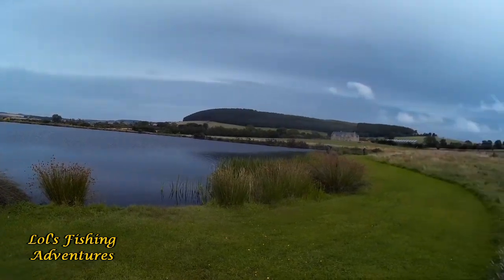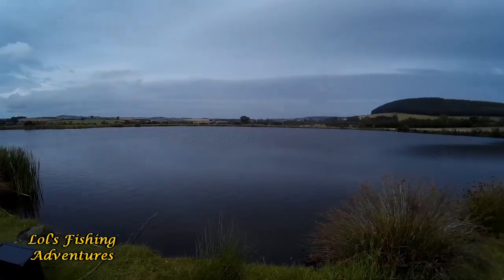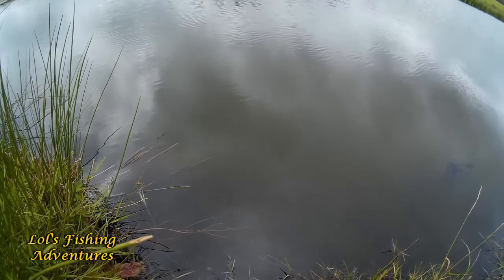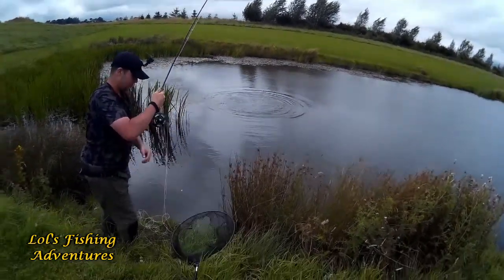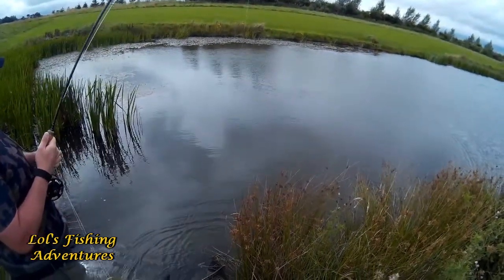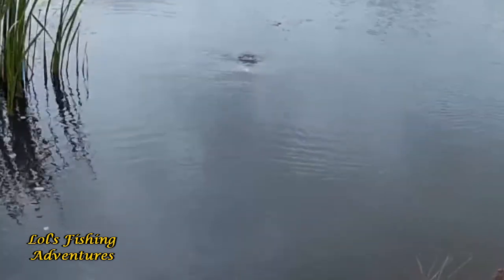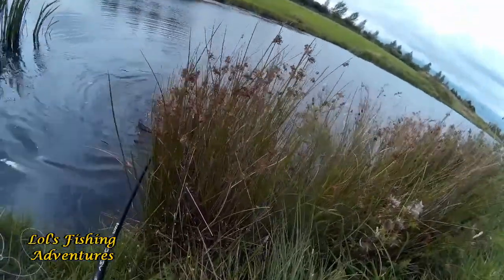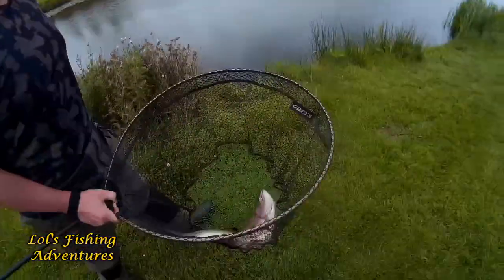CHATTON REVISITED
Episode #67
August 14th 2019. Craig, Rob and I revisit Chatton Trout Fishery. Been closed for a while and just reopened. Has it improved? Will the fish there like my Squogs? All will be answered...